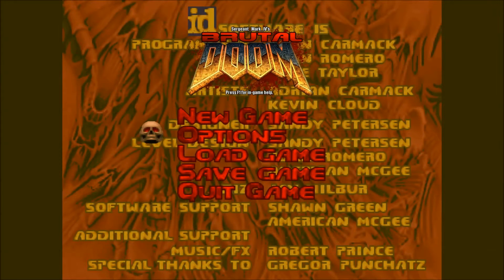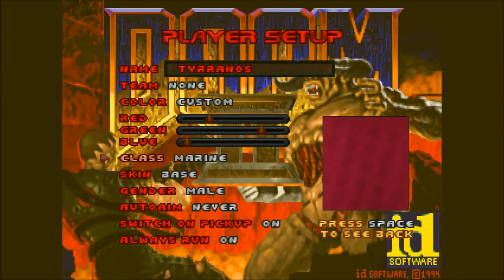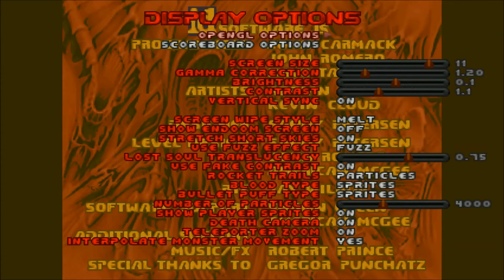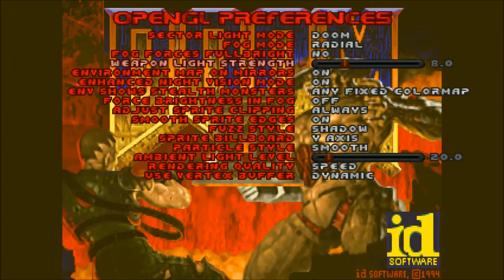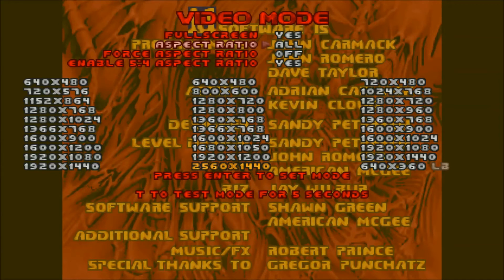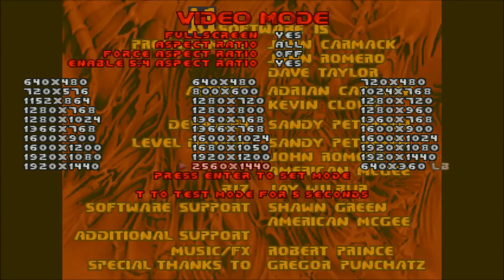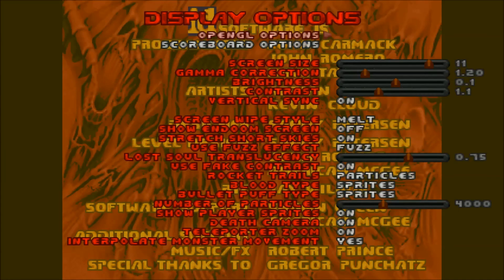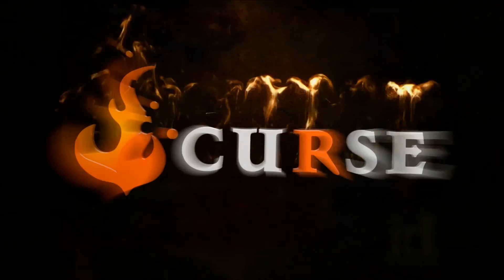Step by Step V.19 Brutal Doom Graphics Guide - with commentary - [1080p HD]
Hello peeps! this is my second guide regarding the Brutal Doom mod and this regarding the Graphics and how to optimize them for steady and fast play.

Keep in mind though that settings may change from one pc to another and not all settings work the same way on all the systems. So check all your settings and change them one by one after you reset them if you cant identify the problem on your game experience. And of course i hope this guide will help you see which are the most "safe" settings to change.

Have fun and remember to rate and comment on this video if it helped you :)